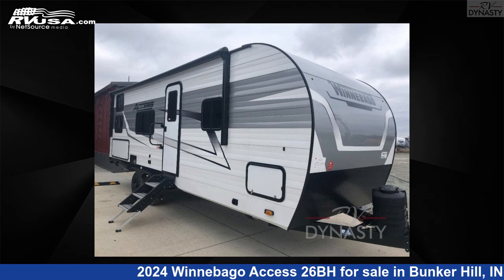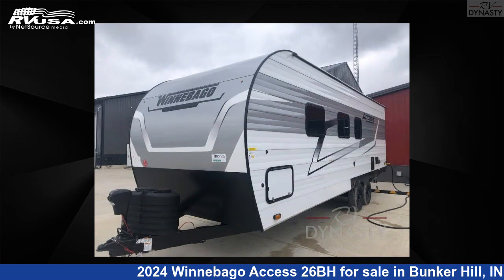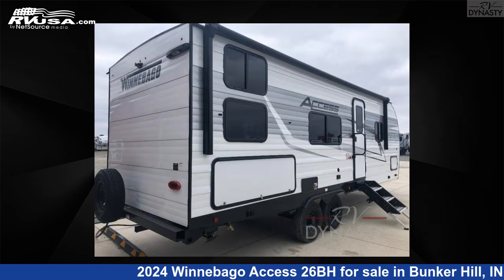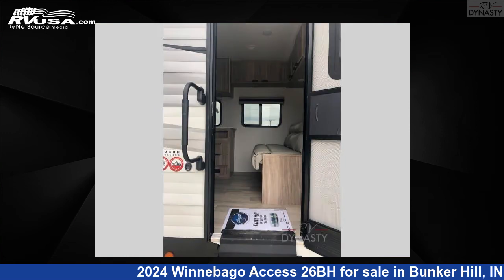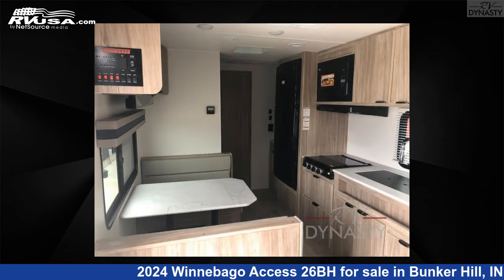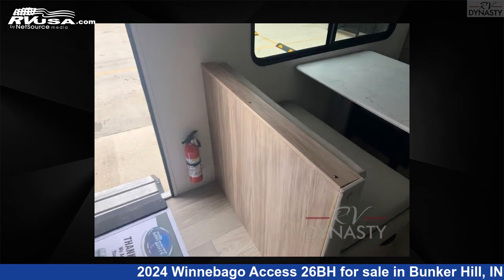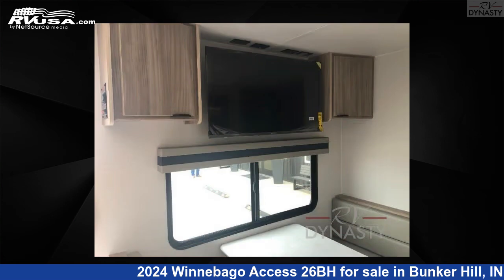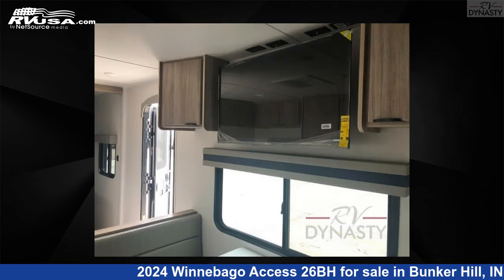Spectacular 2024 Winnebago Access Travel Trailer RV For Sale in Bunker Hill, IN | RVUSA.com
This 2024 Winnebago Access 26BH is a Travel Trailer RV. It is located in Bunker Hill, IN 46914 and is offered for sale by RV Dynasty. This New Winnebago and features sleeps 8. The floorplan layout of this Travel Trailer features Bunkhouse, Front Bedroom, Outdoor Kitchen.